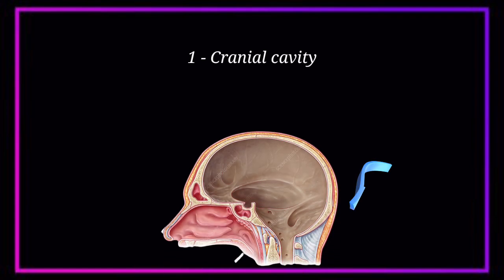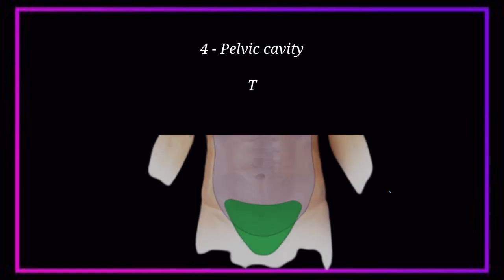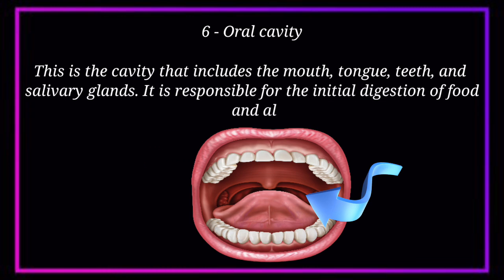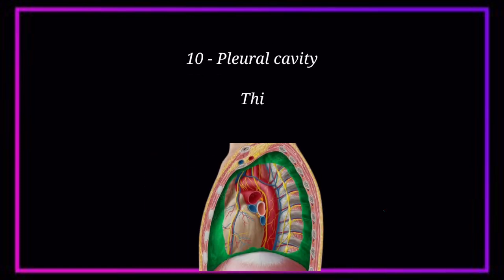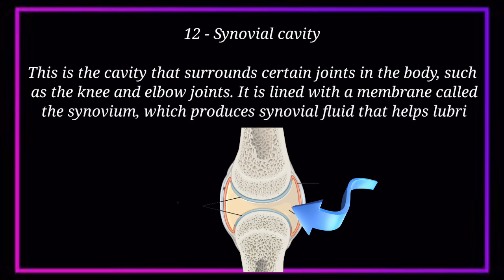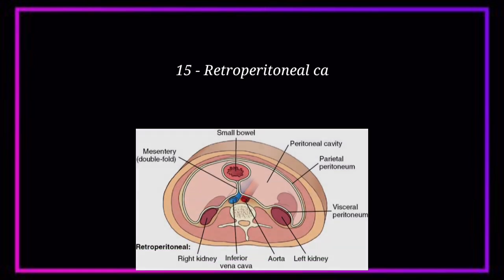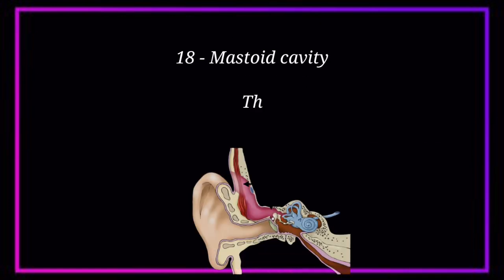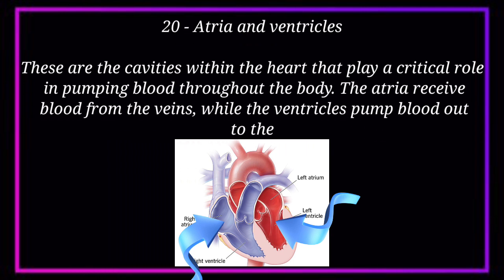Body Cavities | Body Cavity Anatomy | Body Cavity made easy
title: Body Cavities | Body Cavity Anatomy | Body Cavity made easy